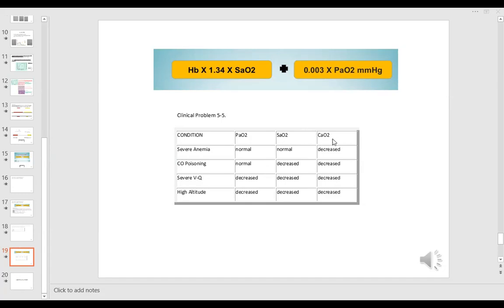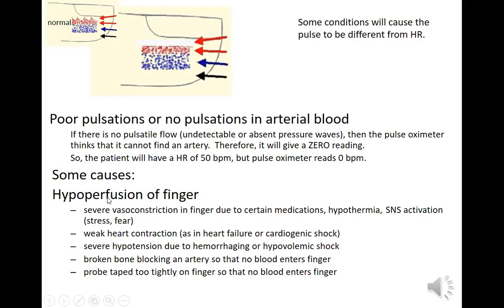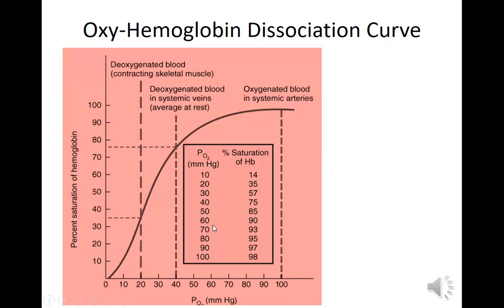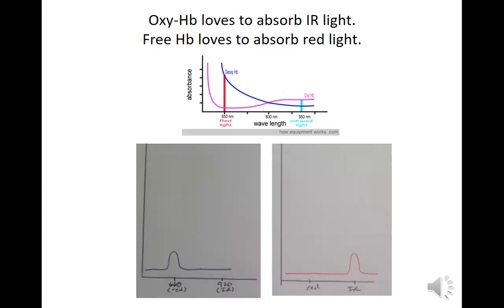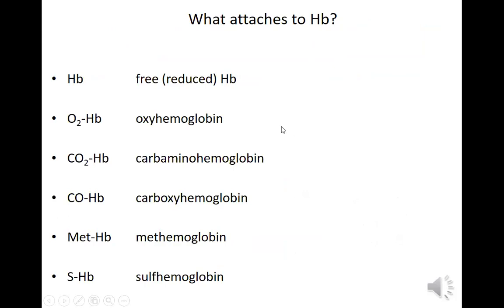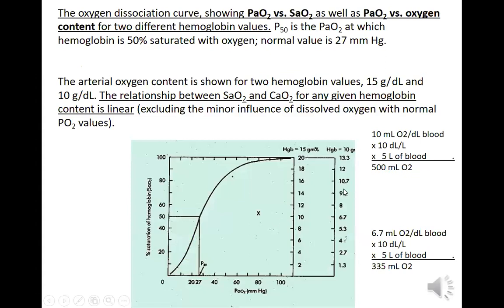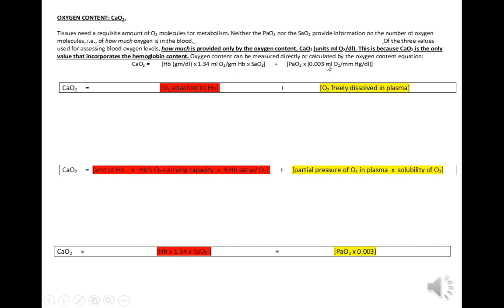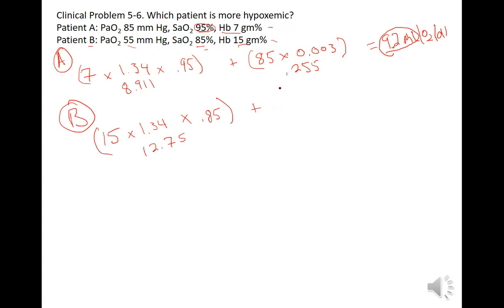BIO3120-061 PULSE OXIMETRY LAB 3/29/21